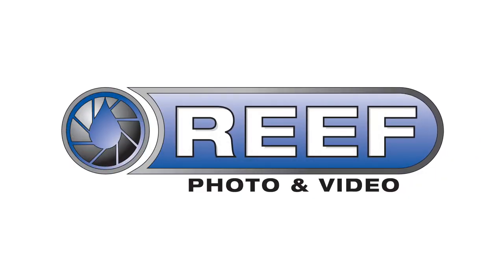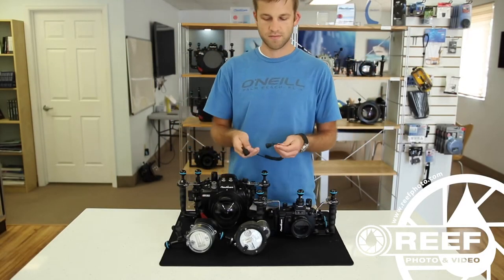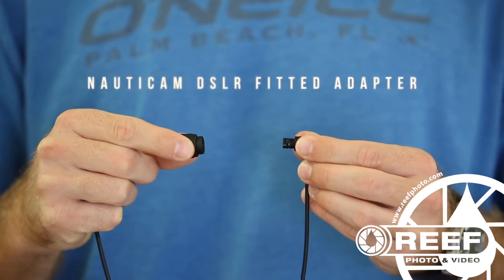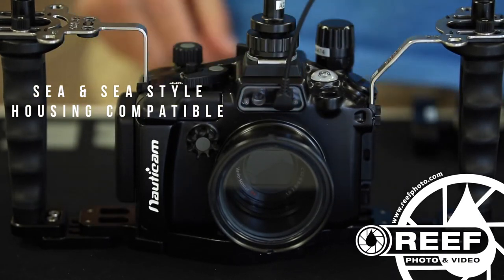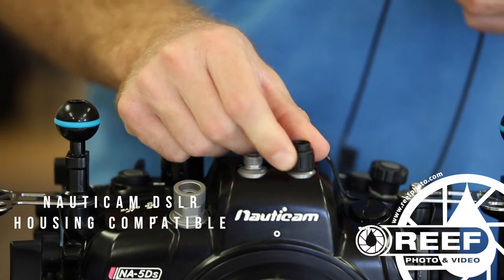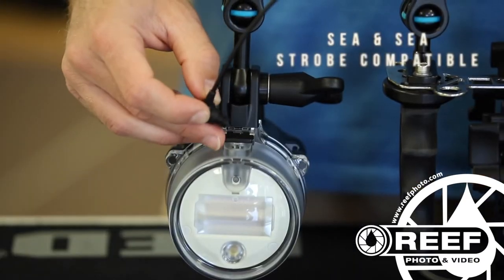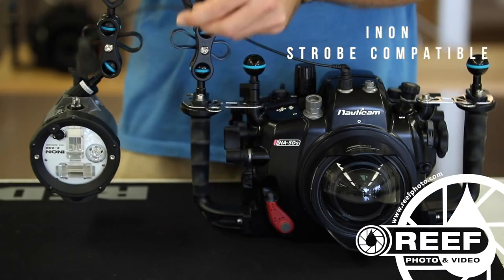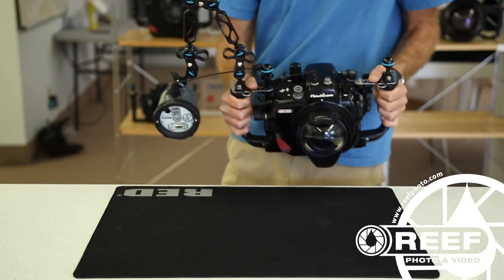Installation Guide: Nauticam Universal Fiber Optic Cable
This is an installation guide for the Nauticam's universal fiber optic cables.